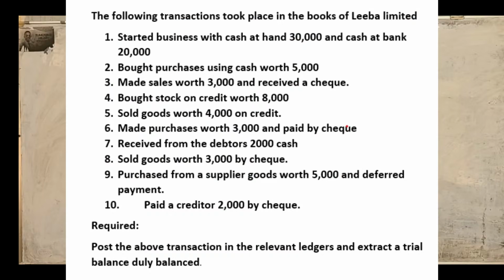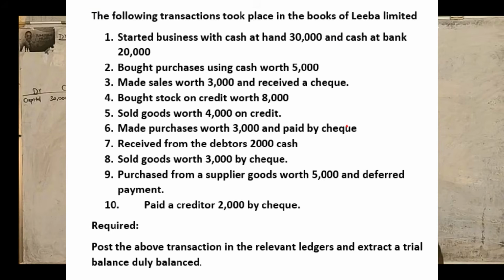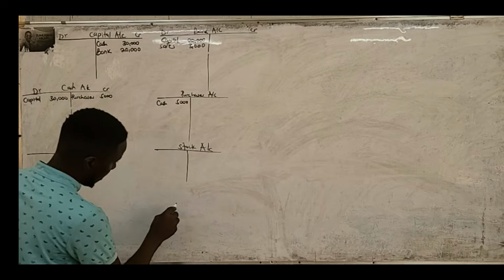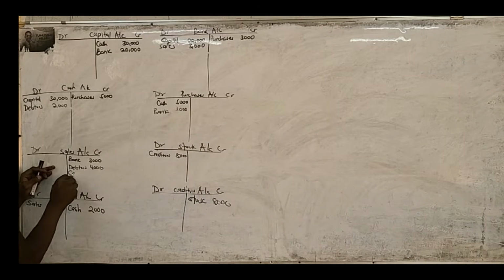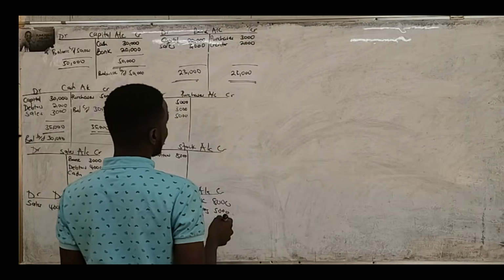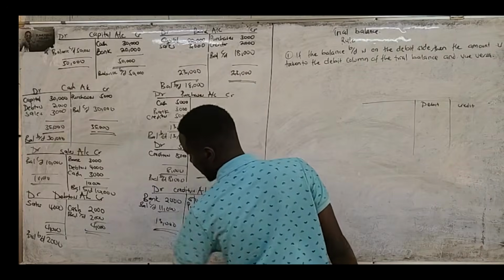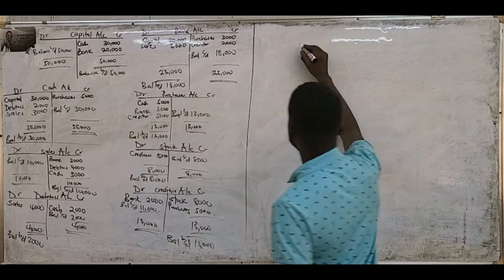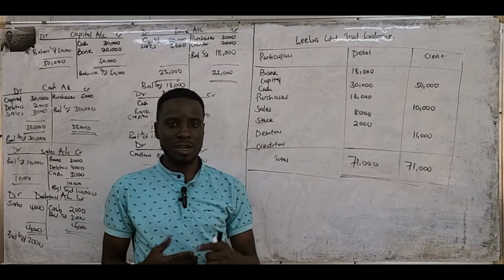DOUBLE ENTRY & TRIAL BALANCE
Double entry and extraction of trial balance @KEVINDAVISACCOUNTING